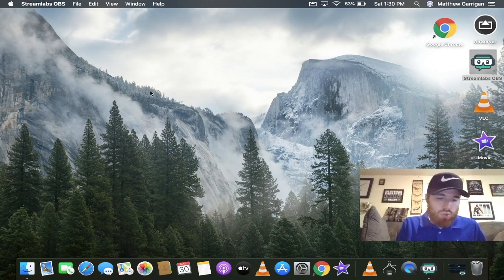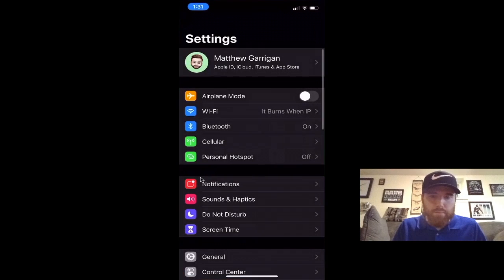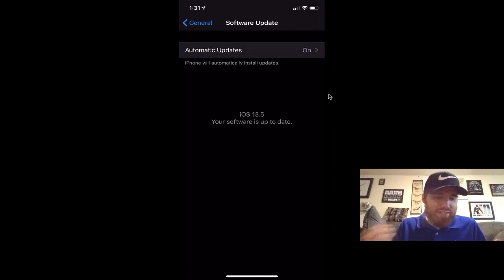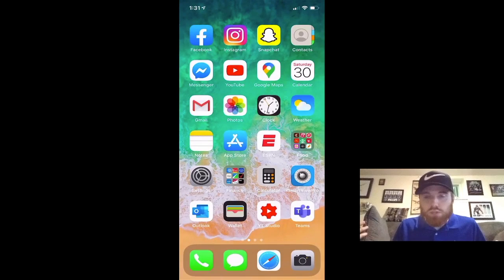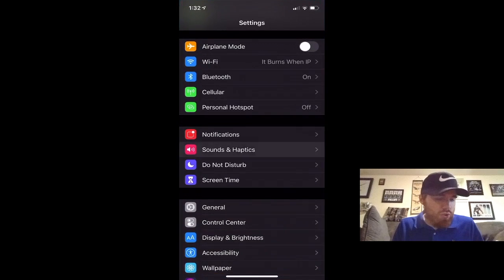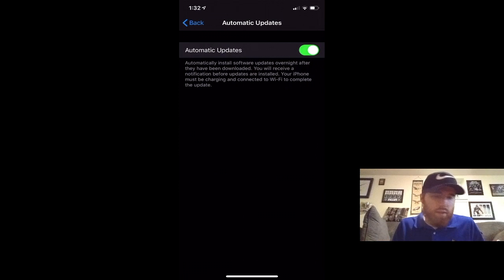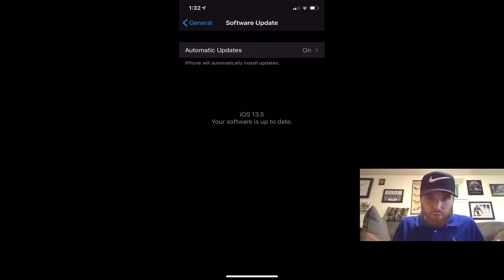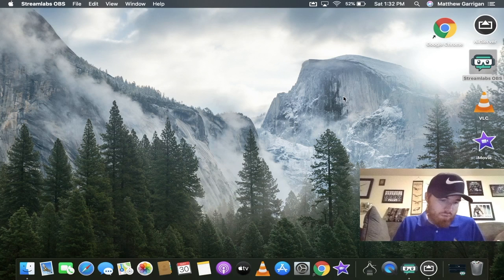How to run software updates for your iPhone/iPad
Hello!
in today's video, I will be going over how to run updates for either your Apple iPhone, or your Apple iPad.